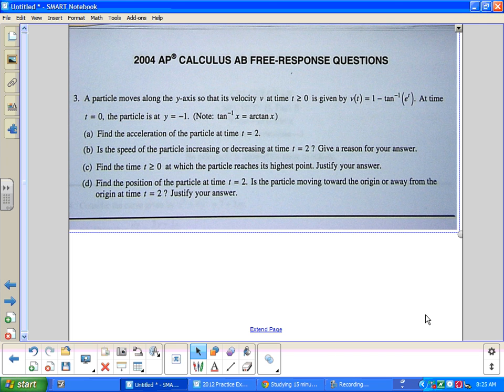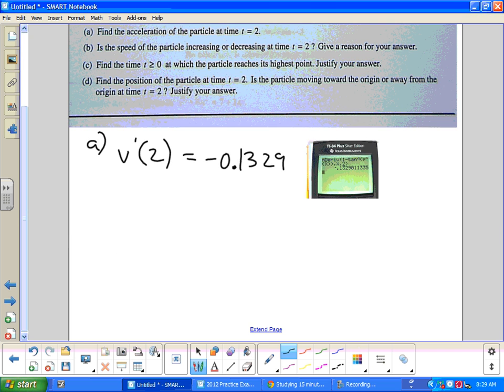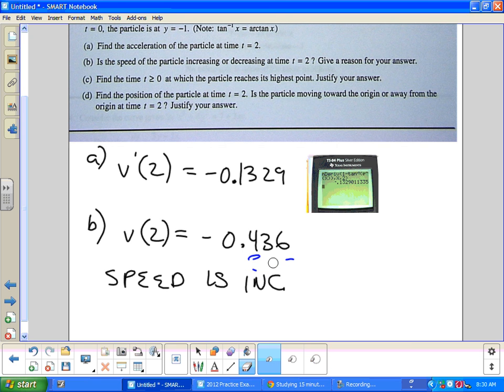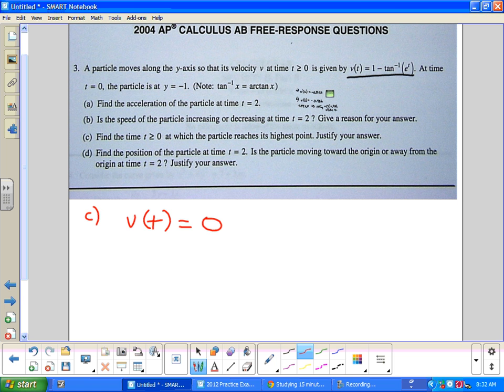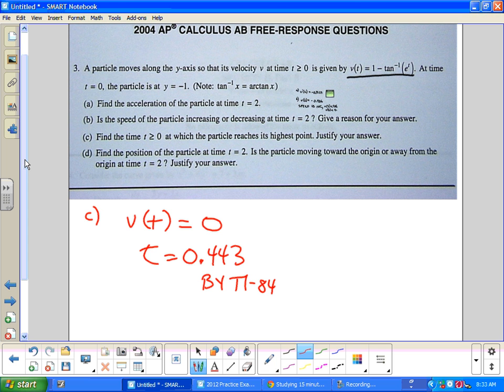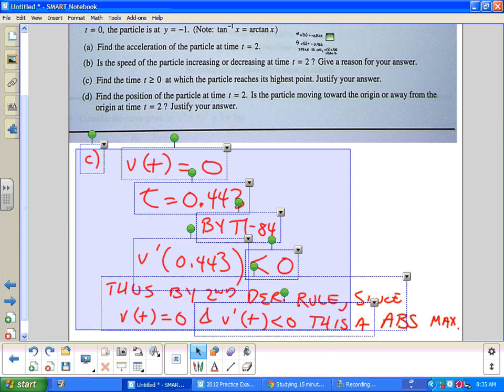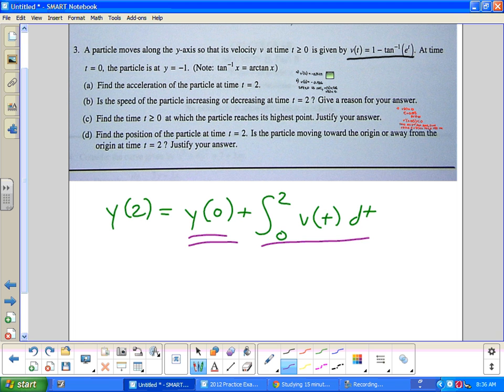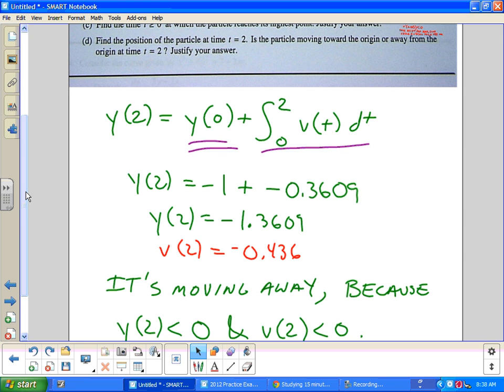2004 AP Calculus Free Response #3 -- Juda math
2004 AP Calculus Free Response #3